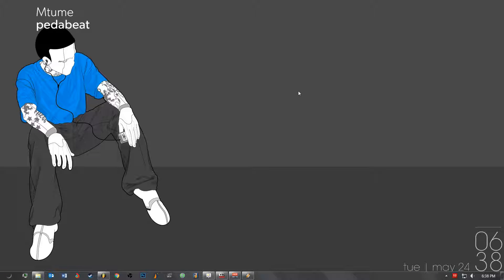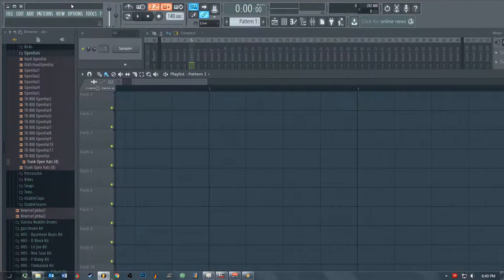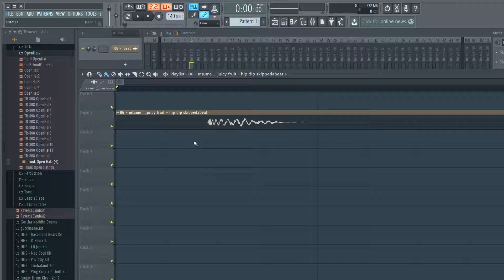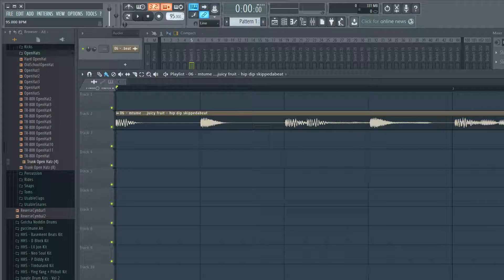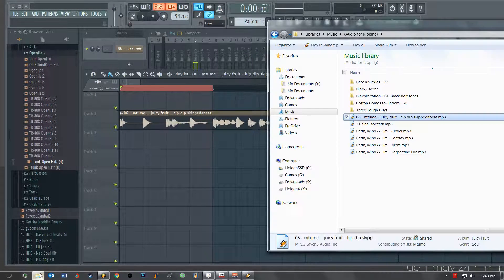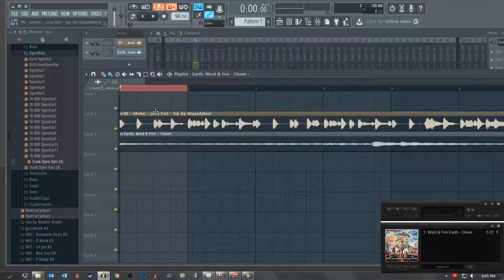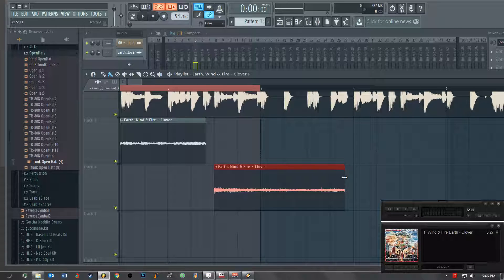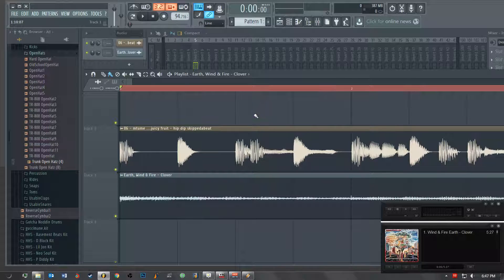Easy Sampling Tutorial in FL Studio 12 and Below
11:00 End of tutorial and beginning of jam session.

This is a short tutorial (aside from the rest of the jamming out part) on how to easily sample with FL Studio 12 and just some audio samples or songs you have in folders or within FL's browser which can be placed within the programs folder section.

Excuse the distortion on the mic, I was using multiple software for the audio monitoring and didn't want to click them so I didn't have to disrupt the actual process of the tutorial.

If you have any questions, please ask in the comments below, and I hope this was helpful for you, peace.